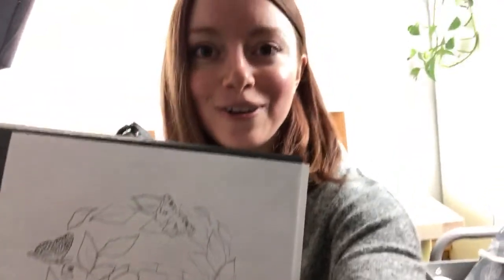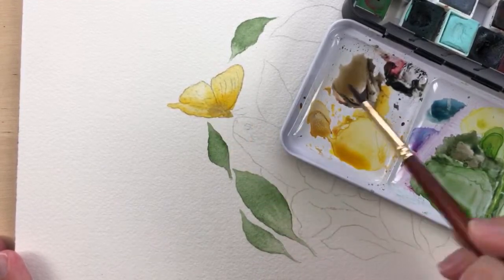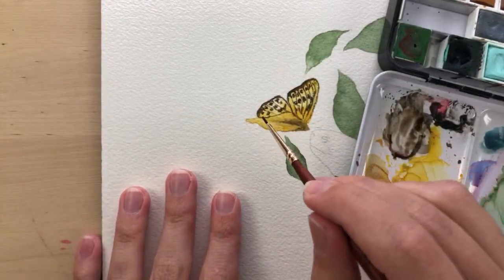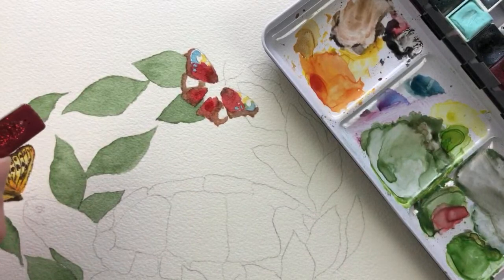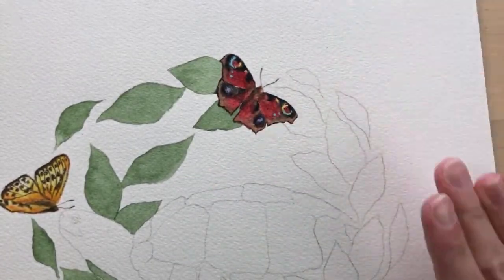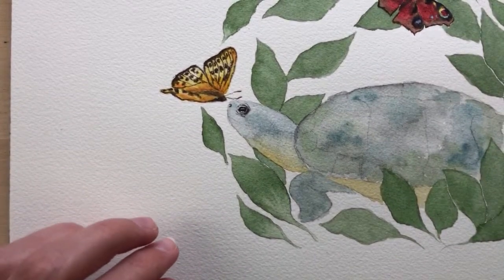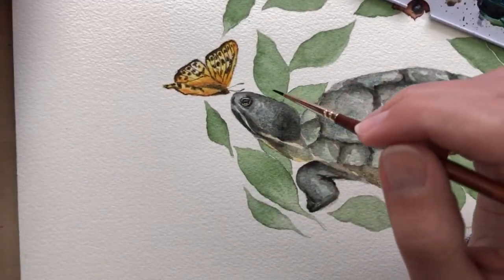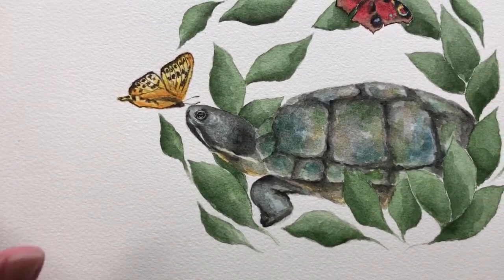LIVE 🌿 Watercolor Turtle with Butterflies Tutorial | Paint With Me Watercolor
Welcome to another live watercolor tutorial! Today we'll be painting a turtle with two butterfly friends surrounded by leaves!

Go here to download my sketch and transfer to your surface

♡♡♡ FREEBIES! ♡♡♡